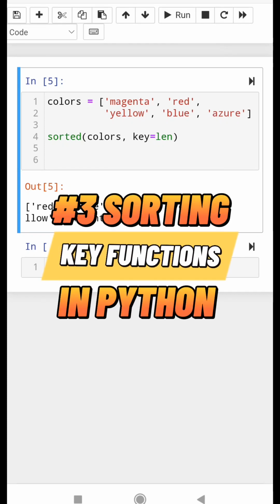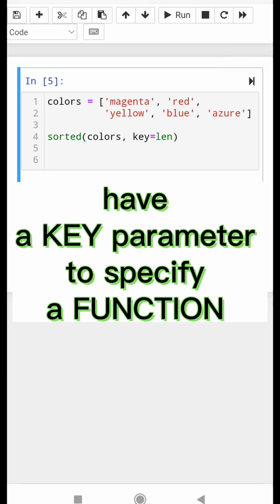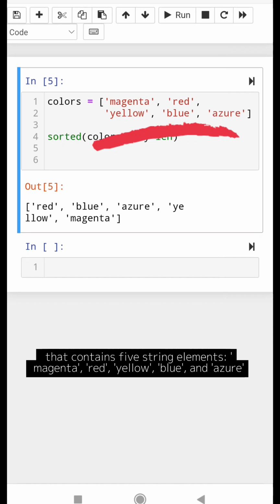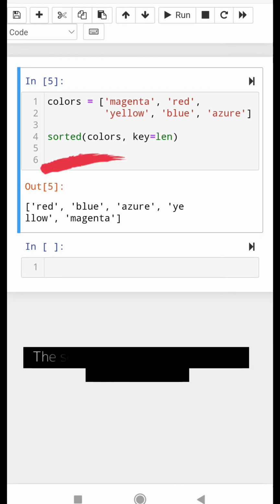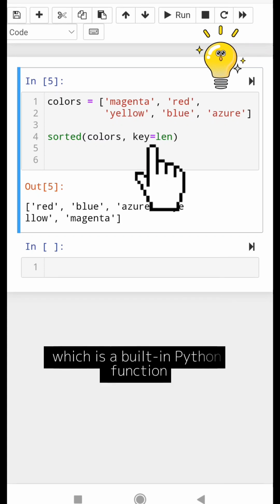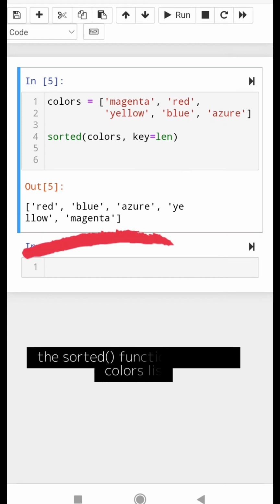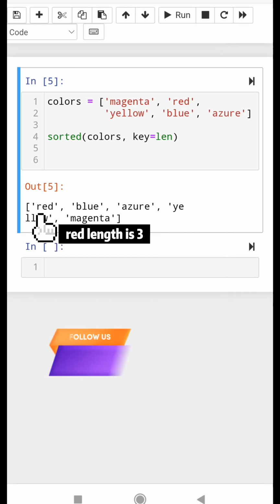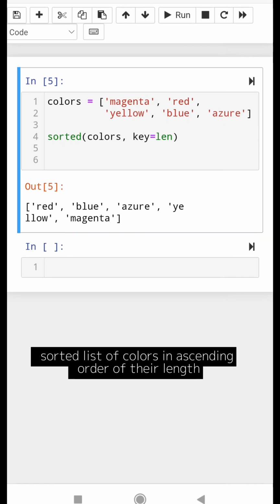#3 Sorting HOW TO | Sorting a List of Colors by Length using Python's sorted Function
#3 Sorting HOW TO | Sorting a List of Colors by Length using Python's sorted() Function | Python Tutorial for Beginners